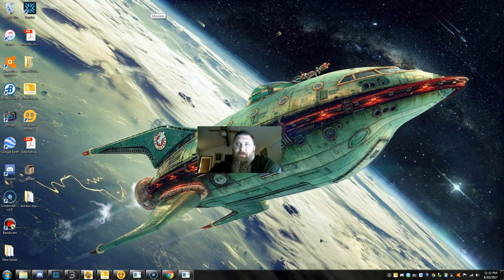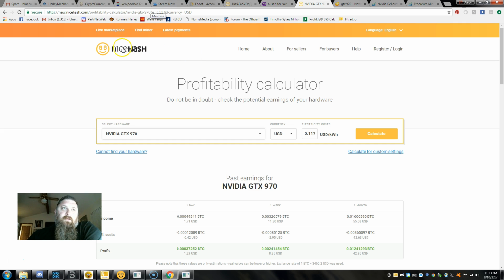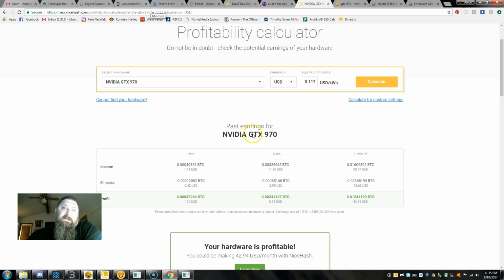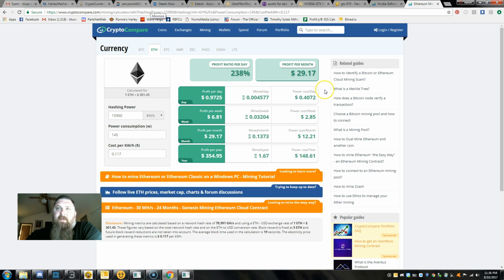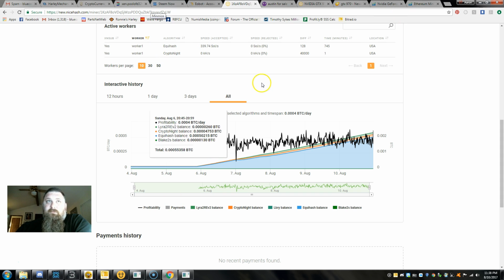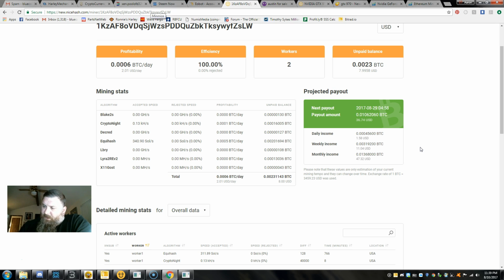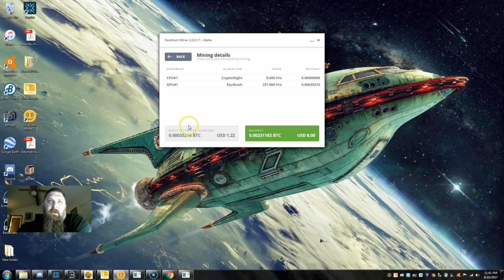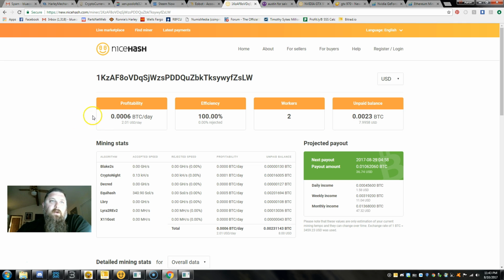Crypto & Beer Vol 5 Poor Man's Ethereum Mining Rig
Here I walk you through my poor man's Ethereum mining rig.  Using NiceHash and a Craigslist GPU card.